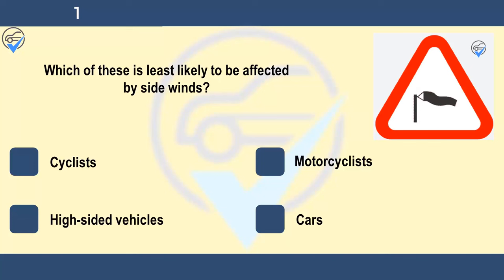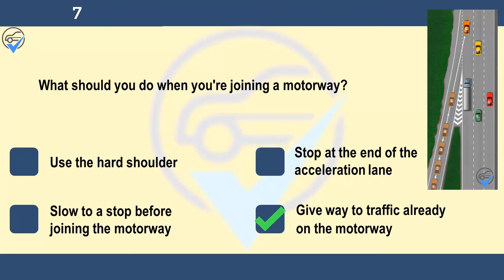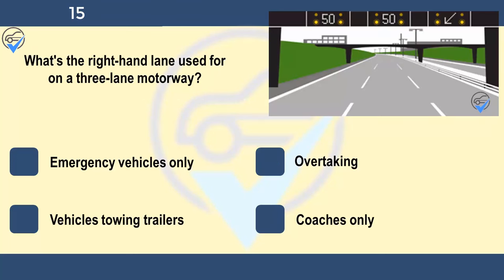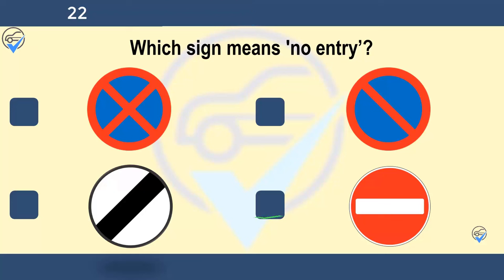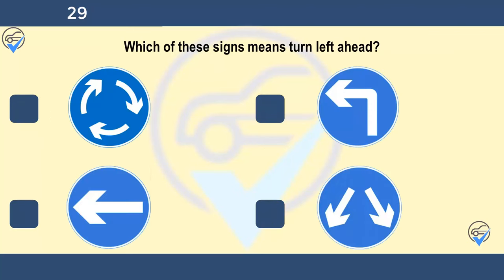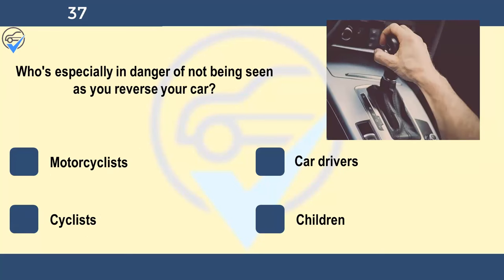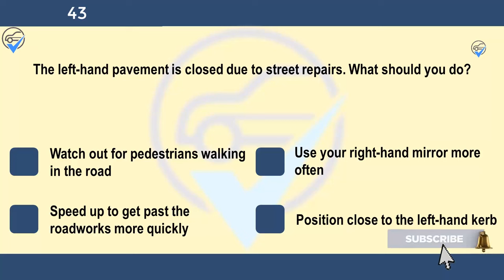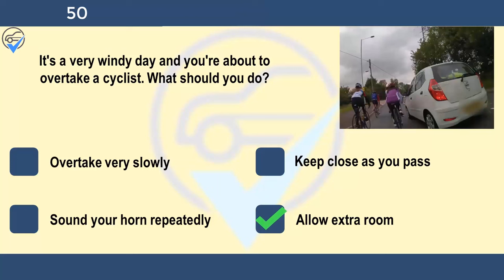2024 The new Official DVSA Theory Test uk | theory test 2023 uk Official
2023 UK driving theory test - The new Official DVSA Theory Test and Hazard Perception test 3

Free Official DVSA Driving Theory Test.
Free Official DVSA Driving Theory Car Mock Test 50 Questions & Answers 2023 Updated UK

What Happens on the Driving Test | UK PRACTICAL TEST 2023
knowledge and understanding
theory test
DVSA
driving test
how to pass
driving lessons
practical driving test UK 2023
driving
hazard perception

What Happens on the Driving Test | UK PRACTICAL TEST 2020
knowledge and understanding
theory test
dvsa
driving test
how to pass
driving lessons
driving
hazard perception